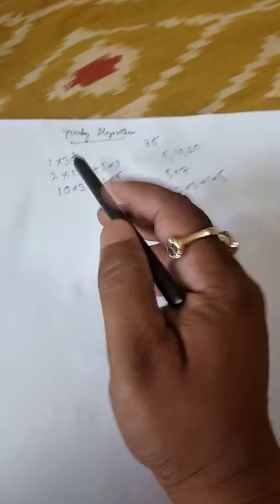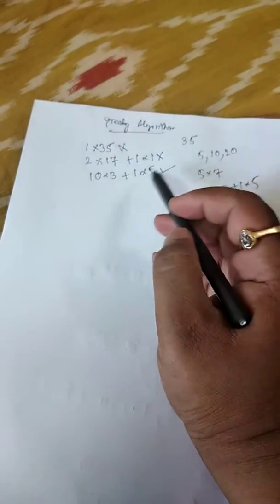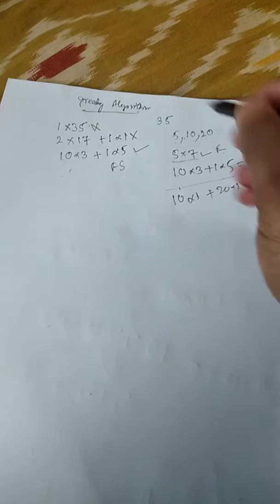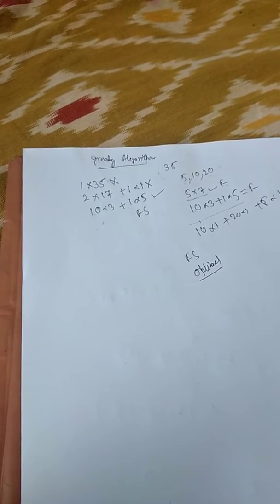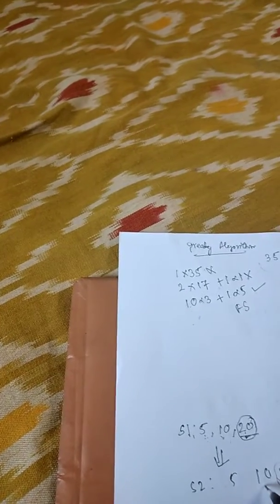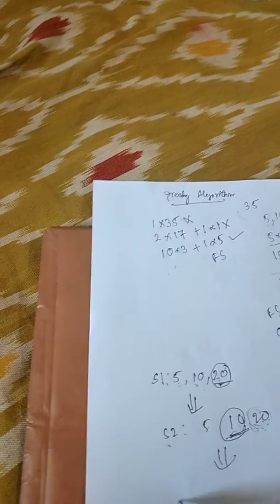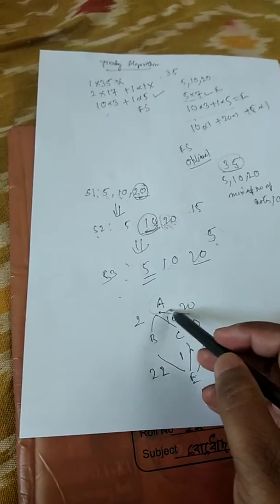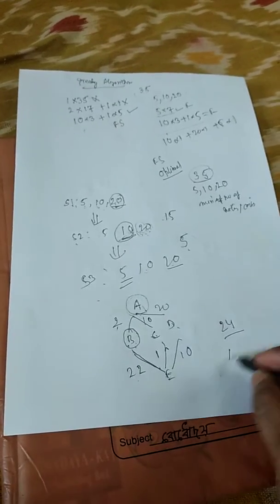Concept of greedy algorithm with example